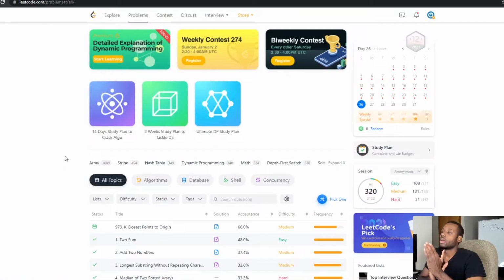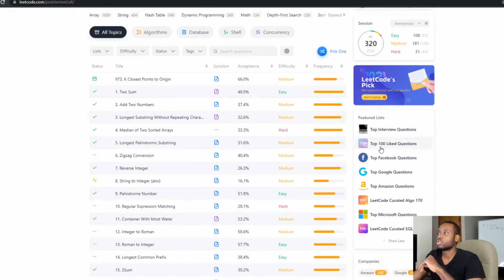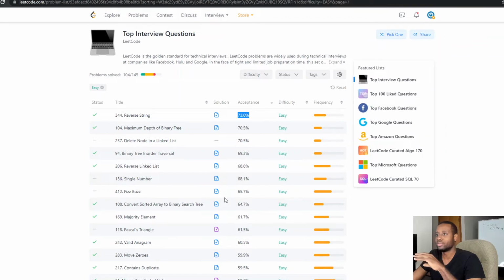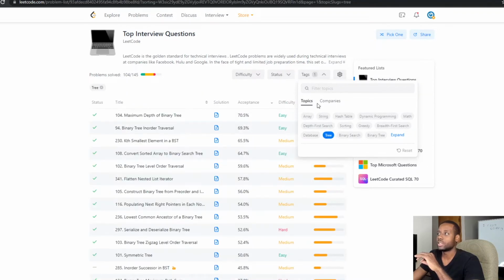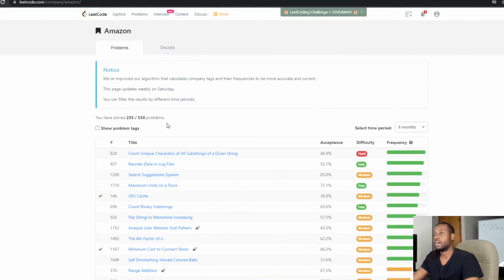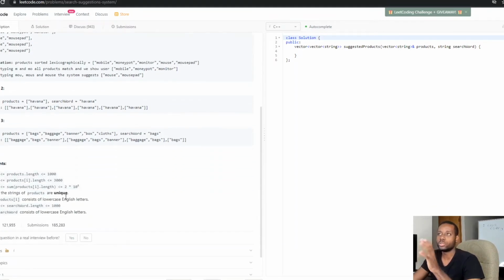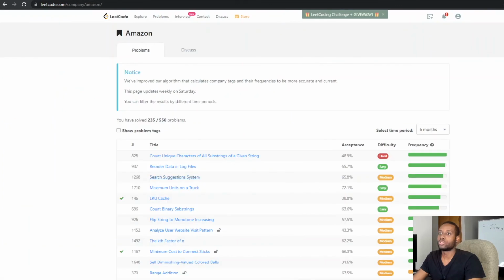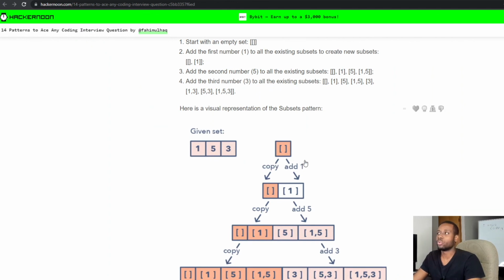How to use LeetCode Effectively For Beginners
Hi! I’m JeanTheCoder. On my channel, you will find solutions to leetcode and hackerRank coding interview questions. I love coding  and sharing my experiences with you.

I get this question a lot , on how to use leetcode effectively! I made this video to show people how to do exactly that.